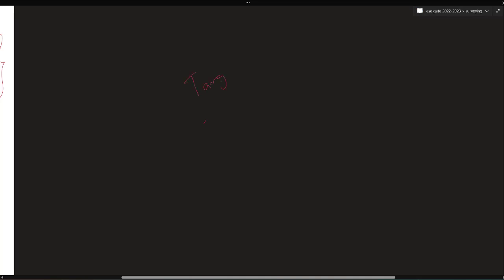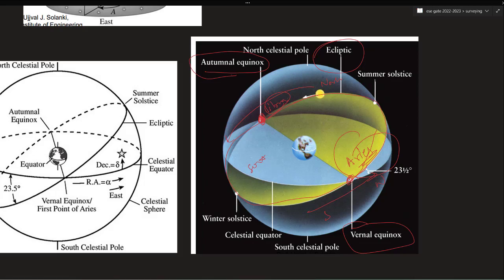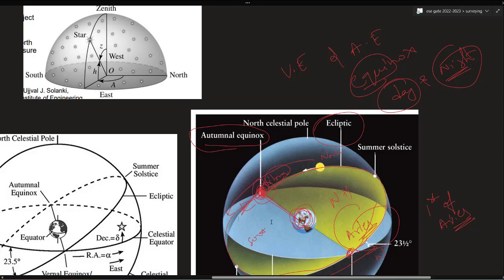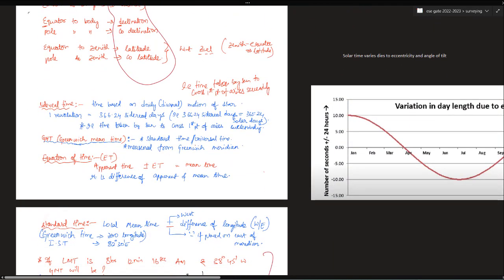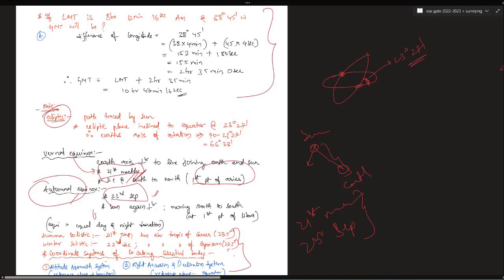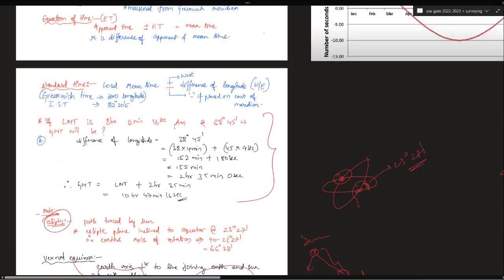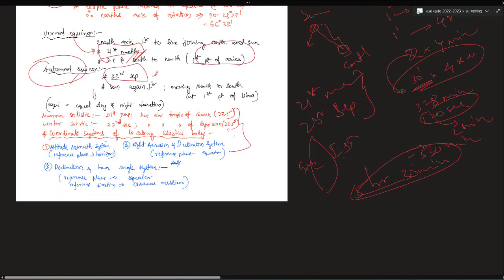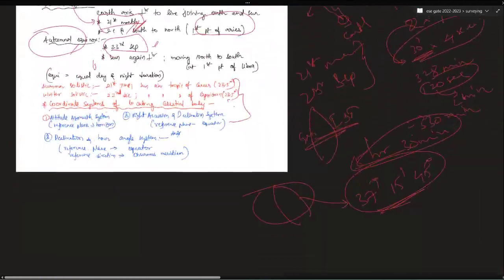FIELD ASTRONOMY MODULE 3/3 | SURVEYING ESE 2023, STATE PSC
ESE 2023
GATE 2023